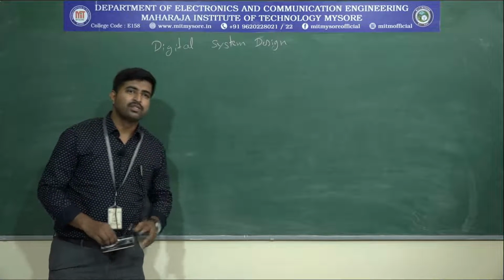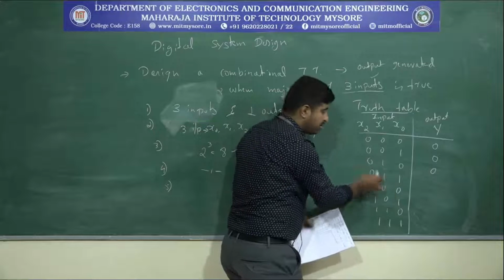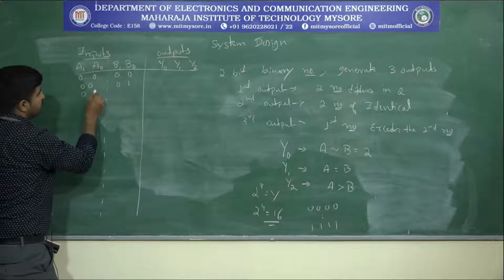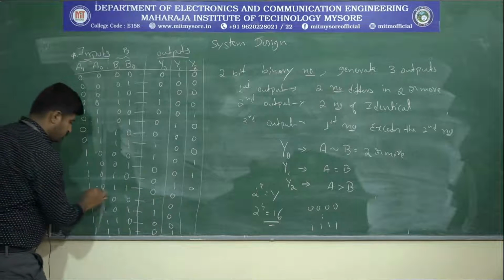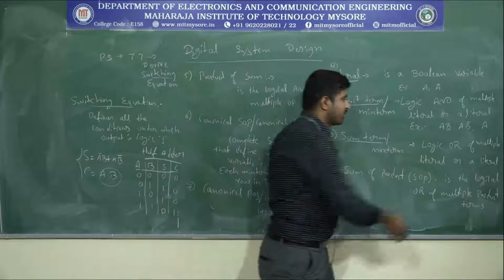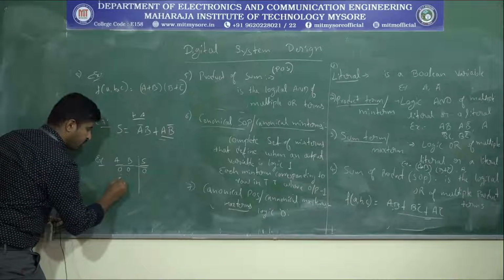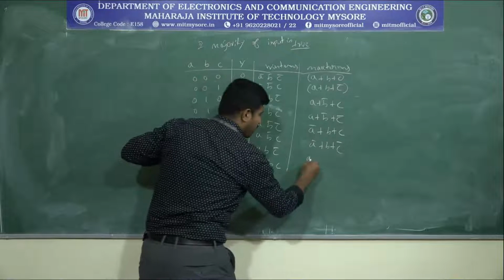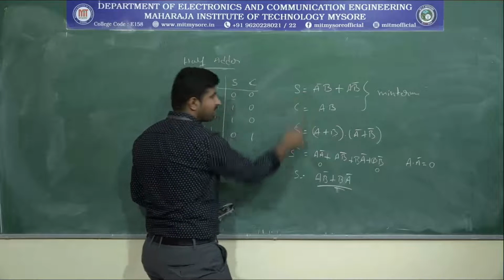Switching Equations and Truth Table Construction | III ECE | M1 | S2